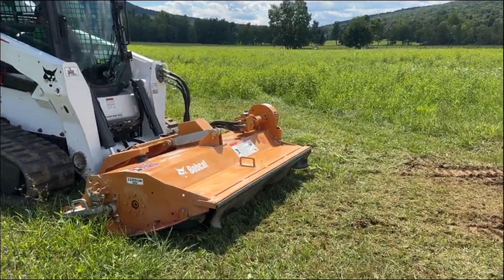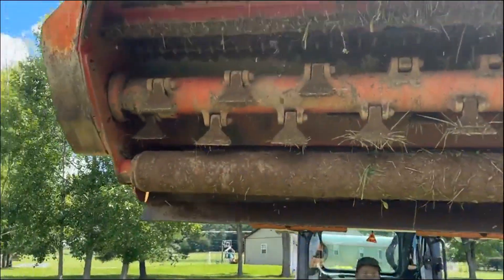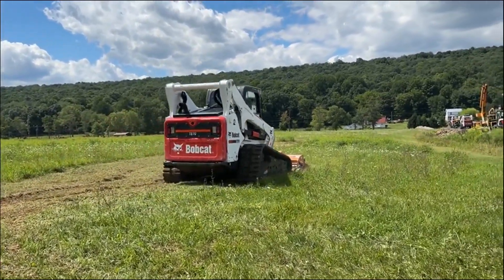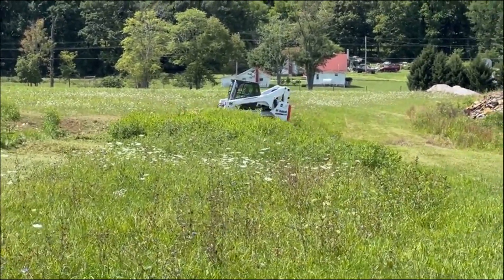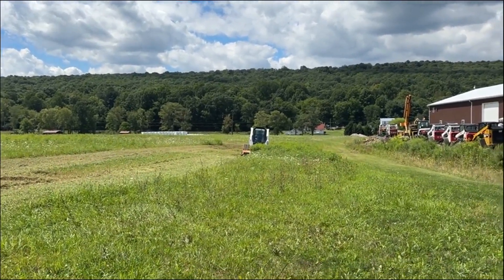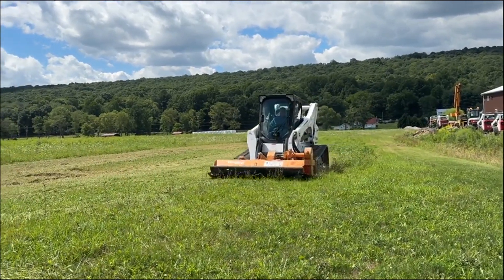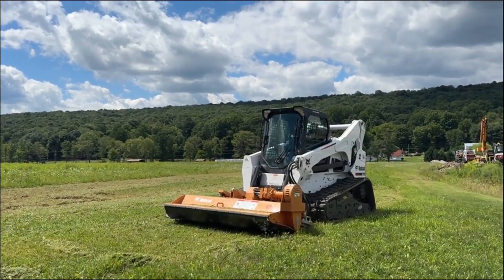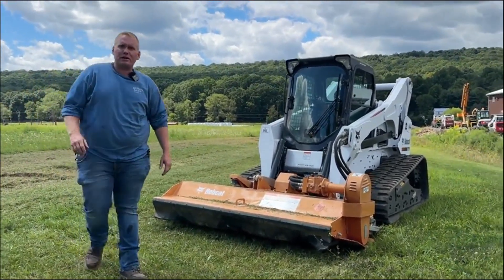2016 BOBCAT FC200 For Sale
Nice 2016 Bobcat FC200 79" Flail Cutter Skid Steer Mower

Very Nice Unit With Very Little Use!!!

79" Mowing Width

21 Swinging Hammers

Adjustable Flow Range From 17 To 40 GPM Drive Motor

Does Require A Case Drain

3" Cutting Capacity

Rear Roller

Floating Deck Design

Standard Skid Steer 2 Pin Quick Attach

Unit Is Very In Very Good Condition And Works 100%

Currently Setup For Approx 38 GPM Running On High Flow

Unit Is Not Cracked Or Welded!!!

Unit Has Very Little Use Just Has Sat Around!!!

Please See Pictures And Video!!!

Please Call Nick Miller With Any Questions!!!